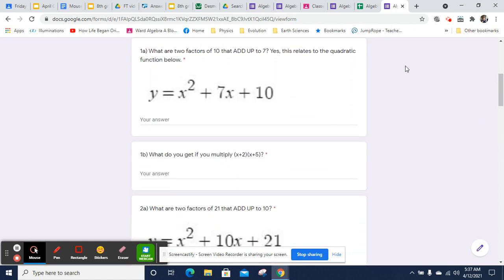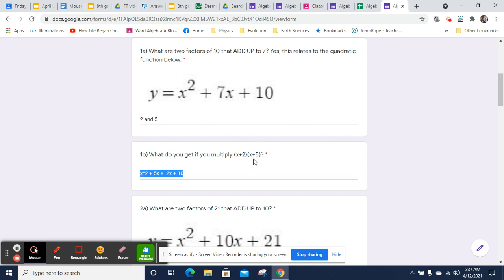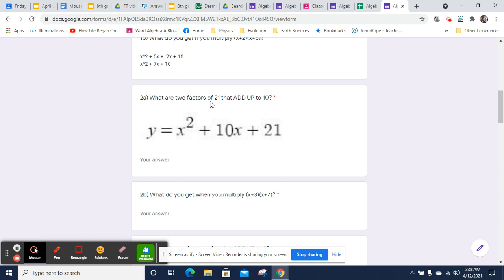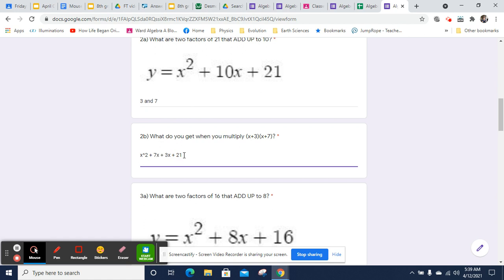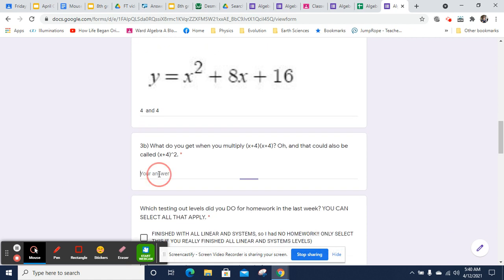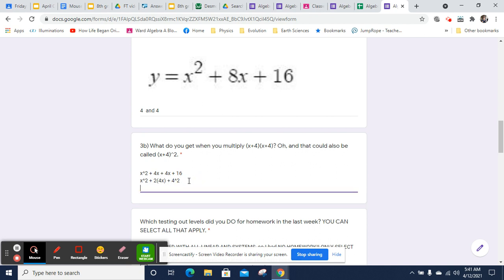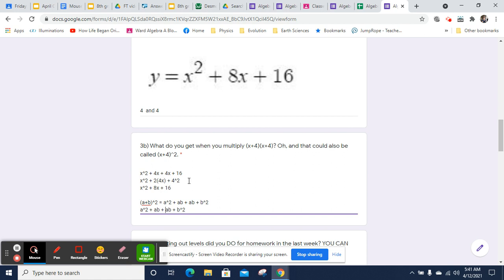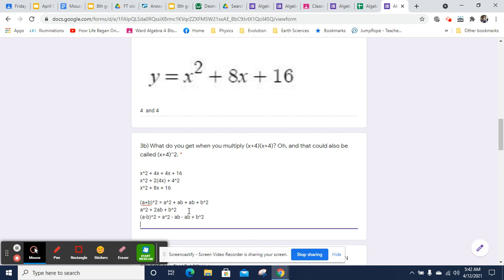Algebra Do Now 29.1 Video Key (D)